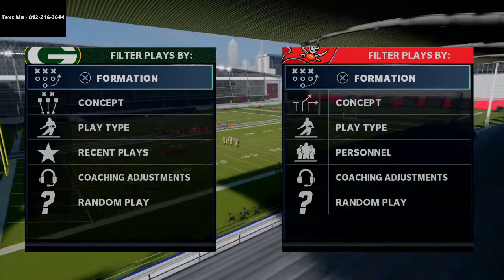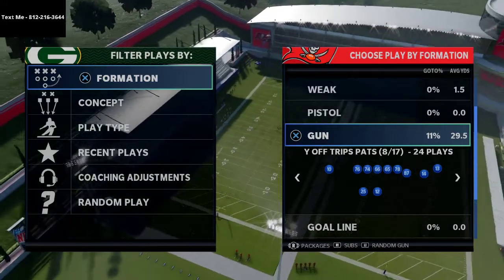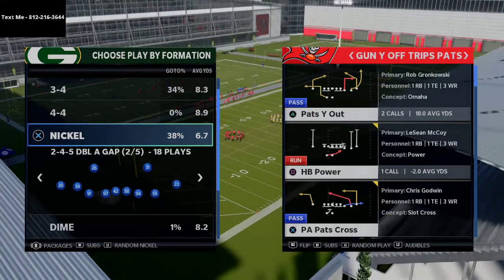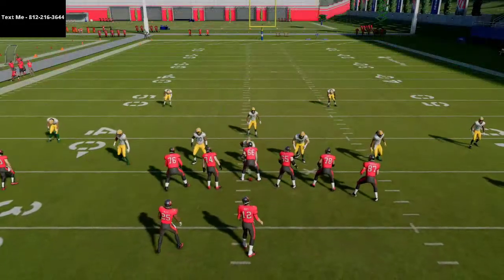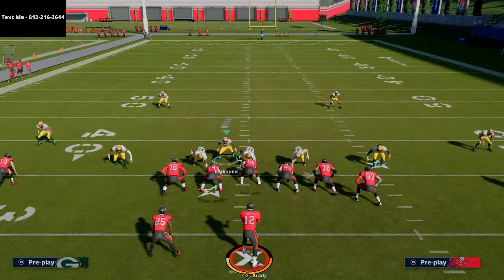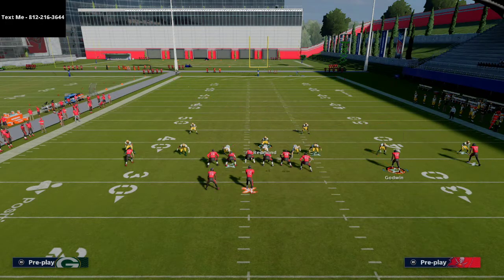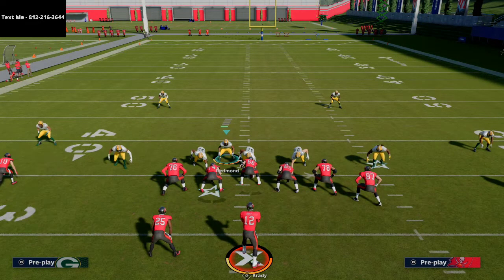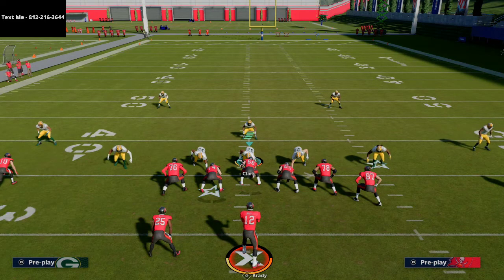Madden 21 - The Best Cover 3 Invert Beater in Madden 21| Glitch Out Deep Halves For One Play TD's